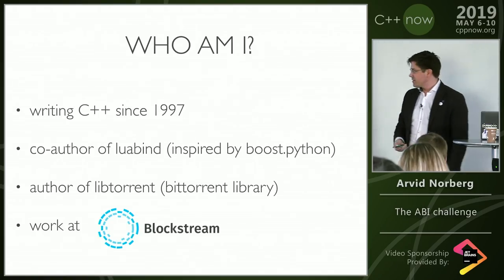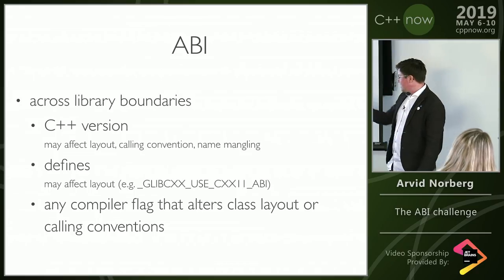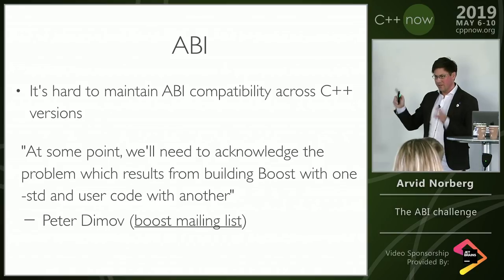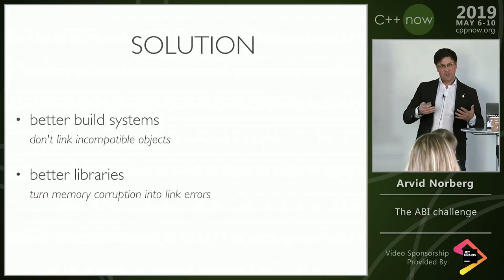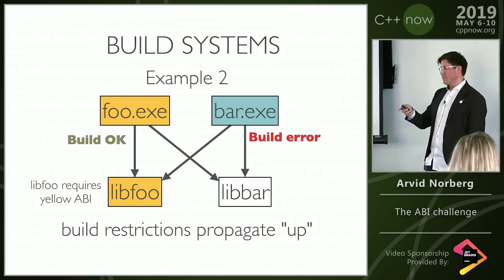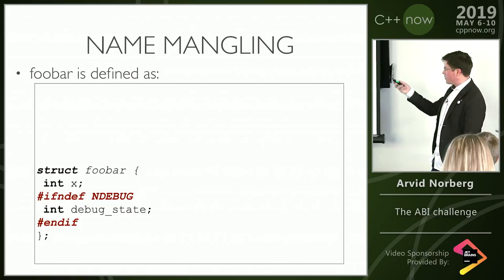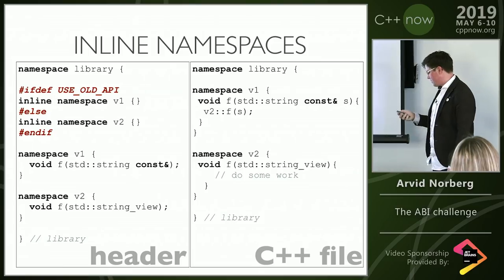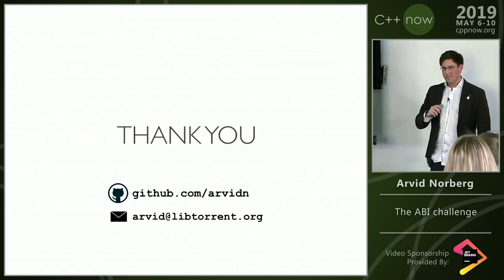C++Now 2019: Arvid Norberg “The ABI challenge”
As there is an increasing number of C++ versions in production use, the challenge of making all of one's object files and libraries ABI compatible has become more urgent. It has always been important given the C++ build model, but increasingly users run into actual errors caused by this. This talk will explain how library developers can make ABI compatibility mistakes less likely to cause silent memory corruption, and more likely to cause link errors. Additionally it will talk about how library users can help. It will also touch on the importance of having build systems and tool chains that are aware of ABI compatibility.
Arvid Norberg
Lead Engineer, Blockstream
distributed systems and bitcoin